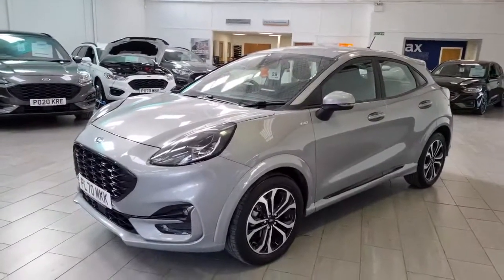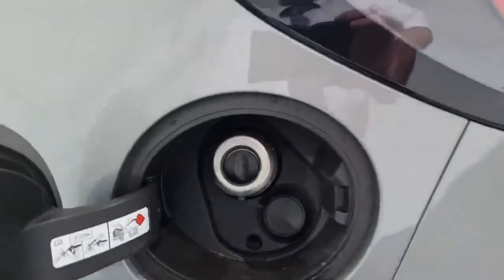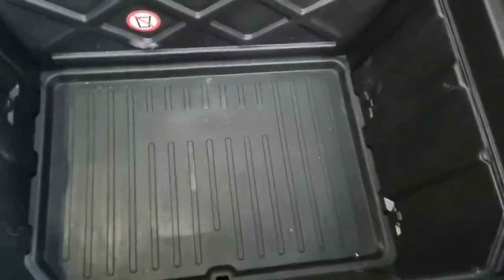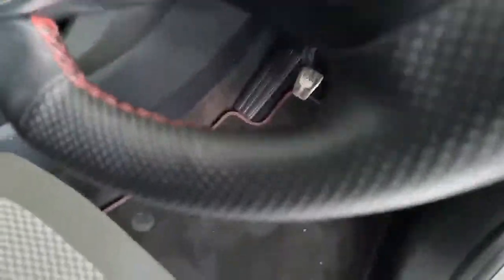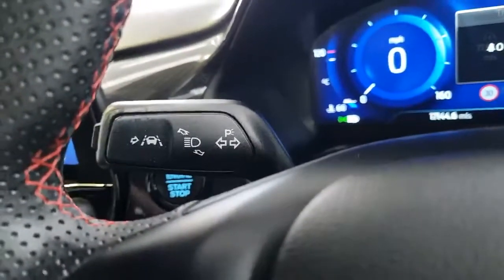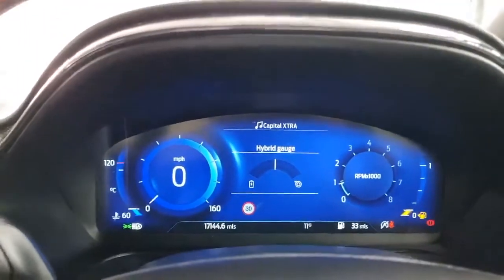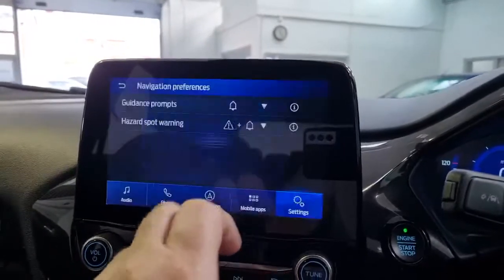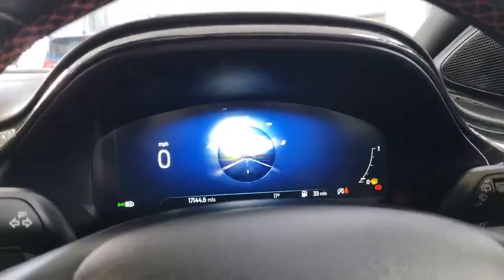2020 Ford Puma 1.0 ECOBOOST HYBRID MHEV ST-LINE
2020 Ford Puma 1.0 ECOBOOST HYBRID MHEV ST-LINE

1 Owner from New with Sat Nav

This premium car meets the highest Ford quality checks having passed a comprehensive 160 point inspection by Ford trained Master Technicians with Full Service History!Please call the sales team for any more information and details of our latest finance offers.OMC Motor Group is built upon the history and tradition of well over one hundred years of being part of the communities of Oldham, Rochdale and Accrington. Founded in 1907 OMC always aim to provide the highest possible level of customer service based on our family values. We guarantee that our customers will always be our priority and our business is focused on delivering what our customers want from us.